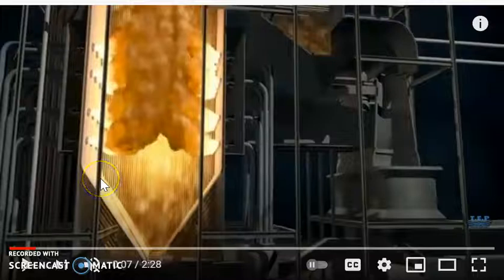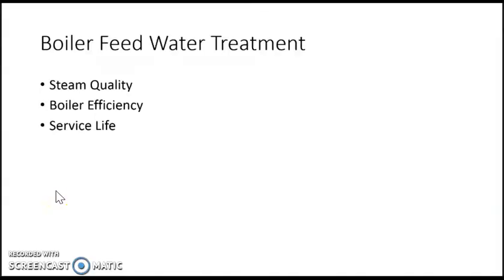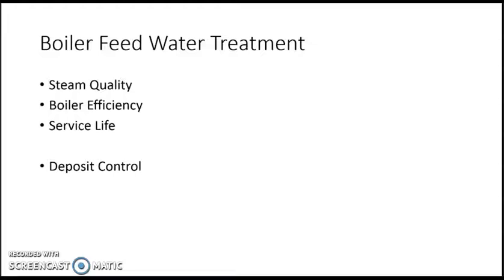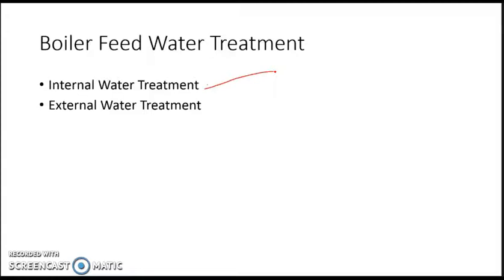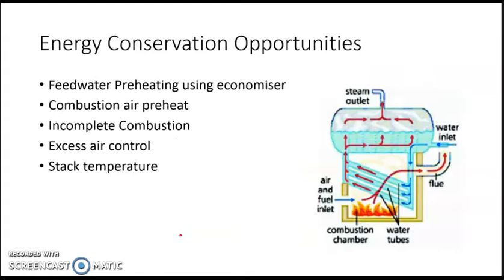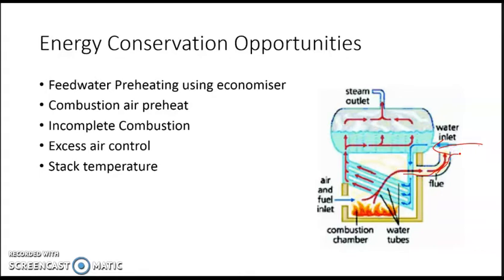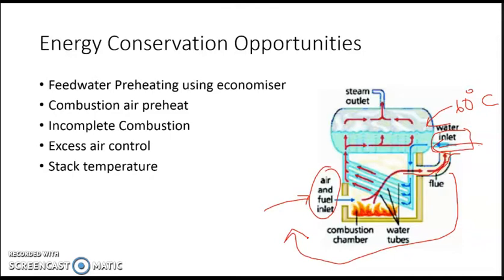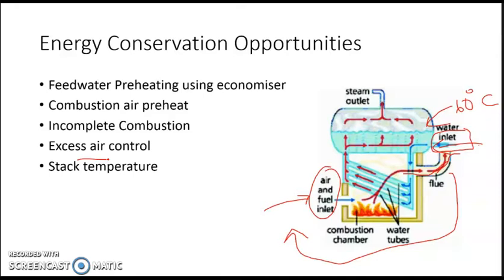M3 EMA L2 Boiler Blowdown Water Treatment, Efficiency